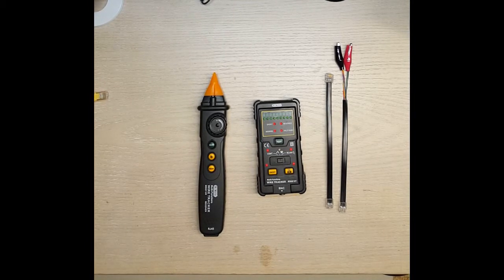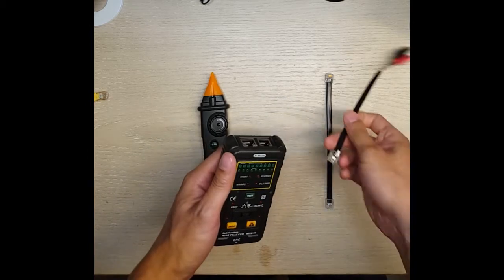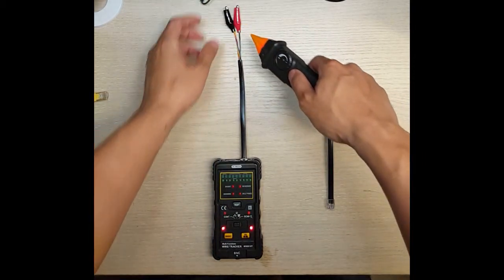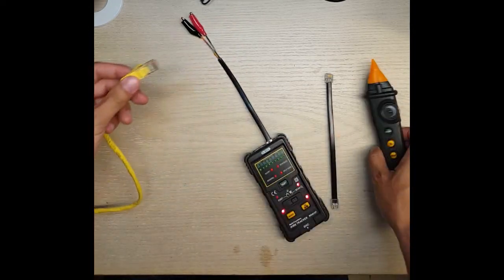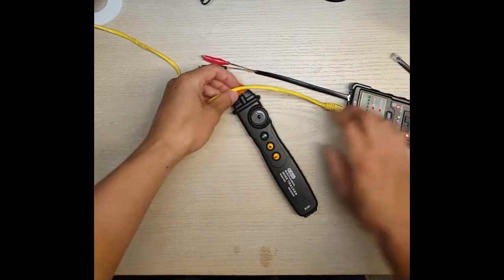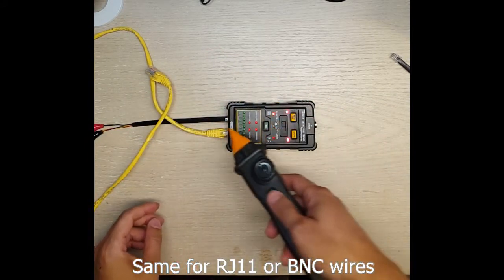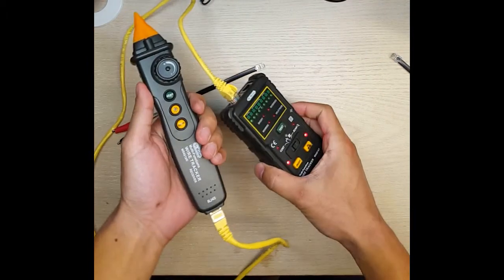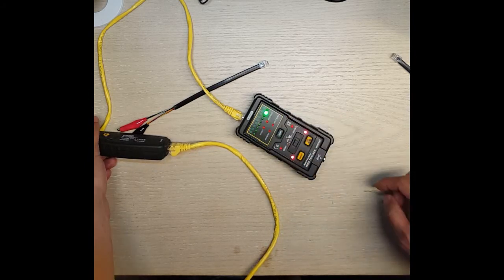Dr.Meter MS6818 Hand Held Network Line Tracker for RJ45 RJ11 UTP STP and BNC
Dr.Meter MS6818 Hand Held Network Line Tracker for RJ45 RJ11 UTP STP and BNC Coaxial Cable Testing